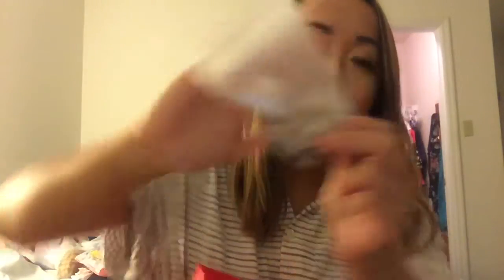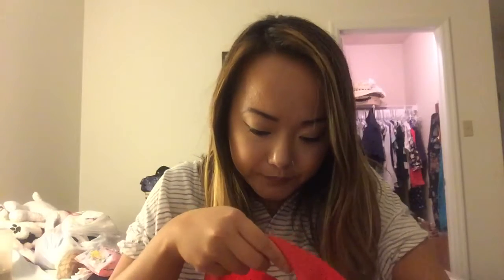February Empties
1. Up &Up non acetone nail polish remover
2. Yes to cucumbers 10 pack face wipes
3. Jonhson & Johnson baby shampoo
4.  Dior forever and ever sample primer
5. White Cloud 100 count cotton rounds
6. One a day womens multi gummies
7. Salon Perfect Demi Whispies eyelashes
8. Detox Dry Shampoo DryBar
9. Lancome Foundation Sample
10. Maybelline BB Cream Medium/Deep Tint
11. Dior Hydra Life Face Cream
12. Pretty Nails Polish remover
13. Glam Glow super mud treatment
14. Revlon ColorStay Pressed Powder Translucent
15. Maybelline Fit Me Concealer in 20 sand
16. Bella Oggi Eyeliner
17. Wet N Wild Defining Marker (HATE IT)
18. Lancome Osolating Mascara Primer
19. Maybelline Define a Brow in Medium Brown
20. NYX brow pencil in Expresso
21.Grape fruit face wipes
23. Good Genes by Sunday Riley
24. Rosemary Mint Coconut Scrub
25. Ardell Natural 120
26. Clinique Moisturizer sample
27. Shiseido SPF
28. Dolce and Gabana Light Blue Shower Gel
29. The Phoenician Body Lotion
30. Urban Decay Zero Eyeliner